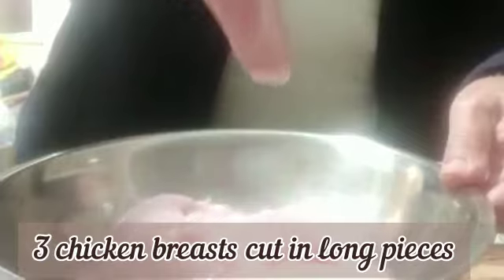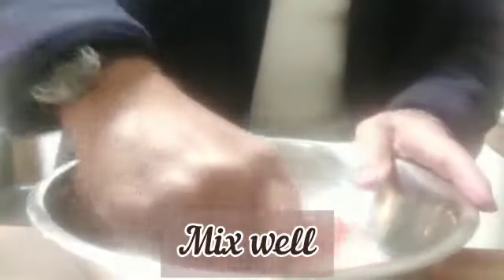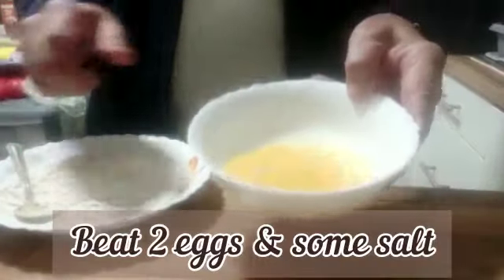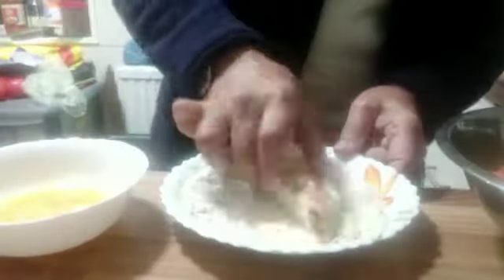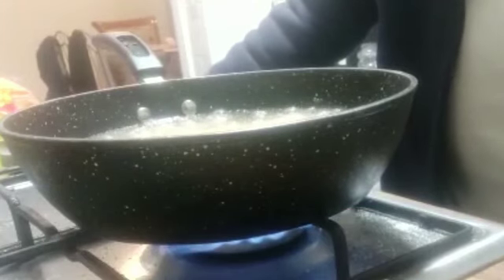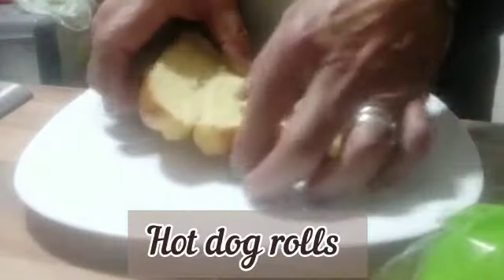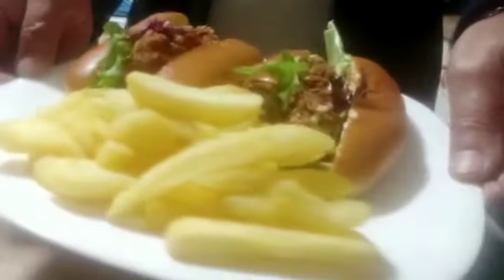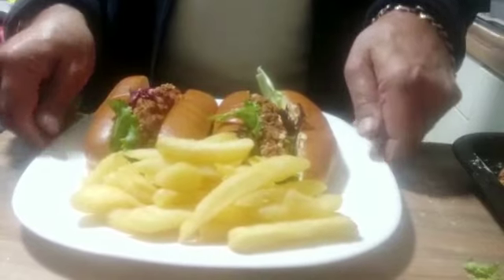Crispy Chicken Hot Dogs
Video from Zakir Ackbaraly